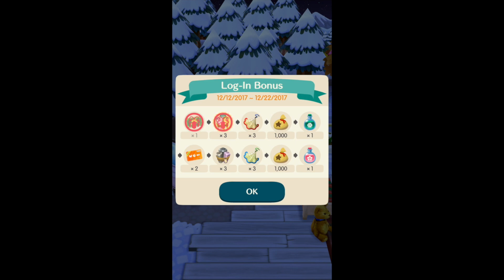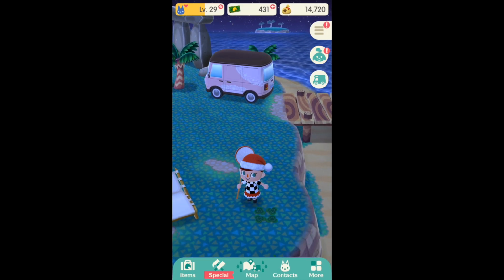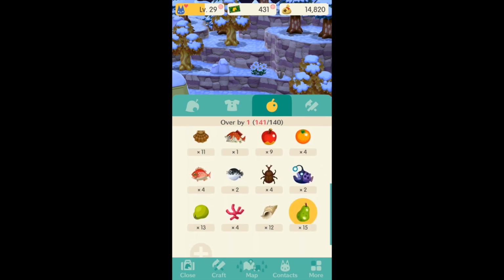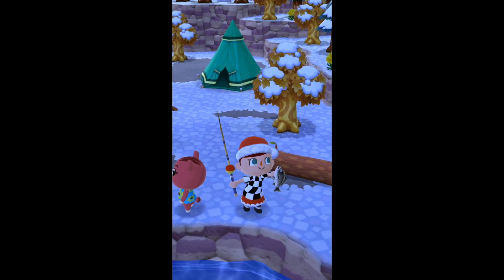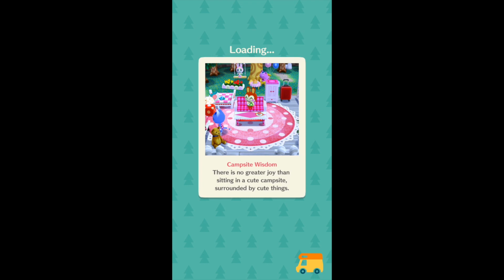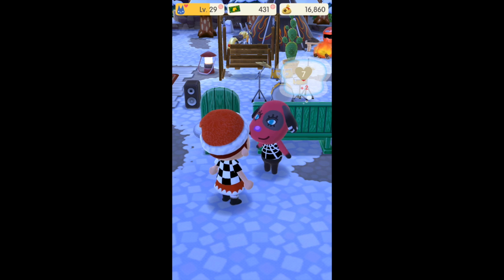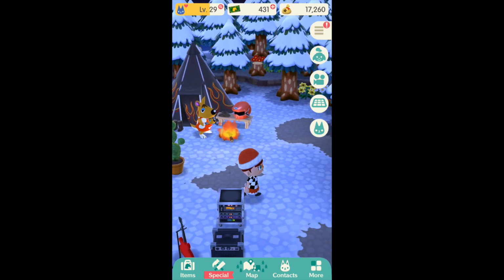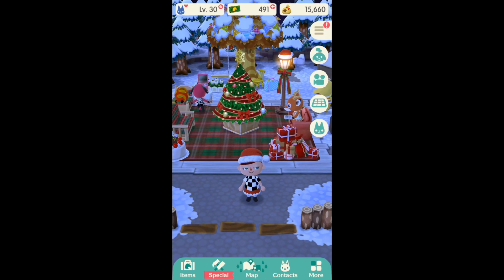Game with BelleAim: Animal Crossing Pocket Camp DAY 21 - Just got a little Cooler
G'day everyone! BelleAim here. Let's continue playing Animal Crossing Pocket Camp! I plan on doing daily uploads of the game for as long as you guys are enjoying it or for as long as the game holds me :) Thank you so much for joining me! :D

Add me as a friend on Pocket Camp! I'll add as many friends that are allowed. My friend code is: 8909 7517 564

Thank you and have a wonderful day! :D